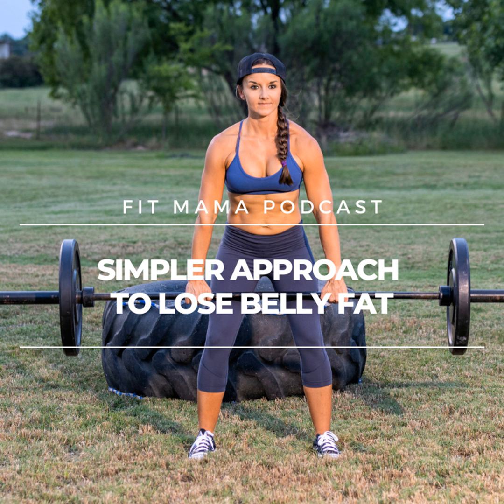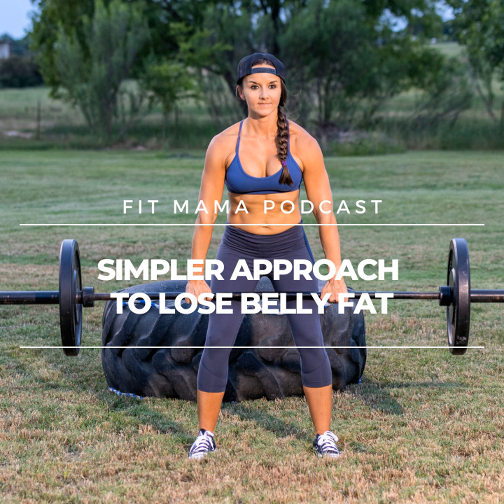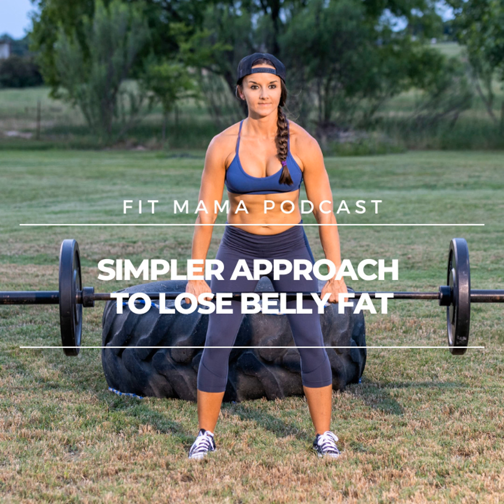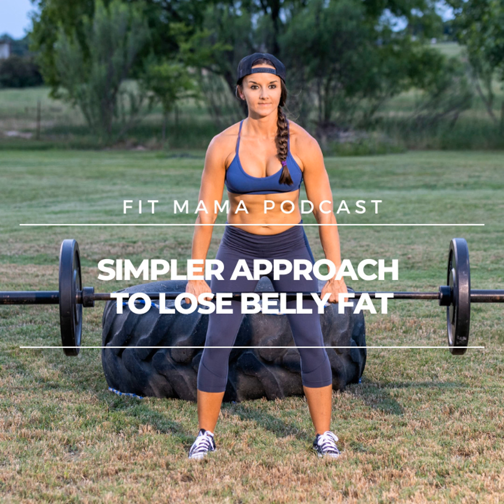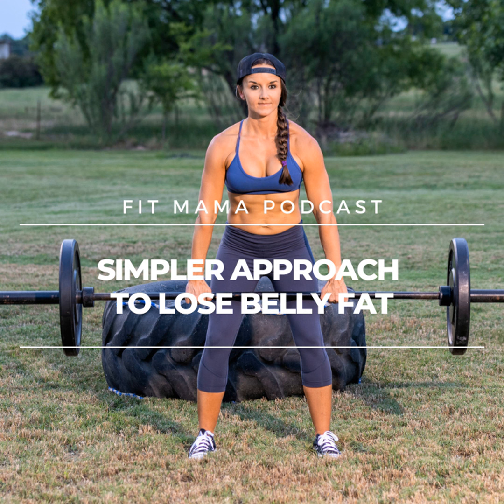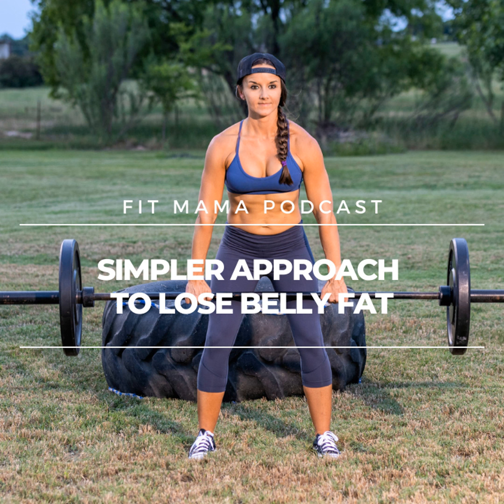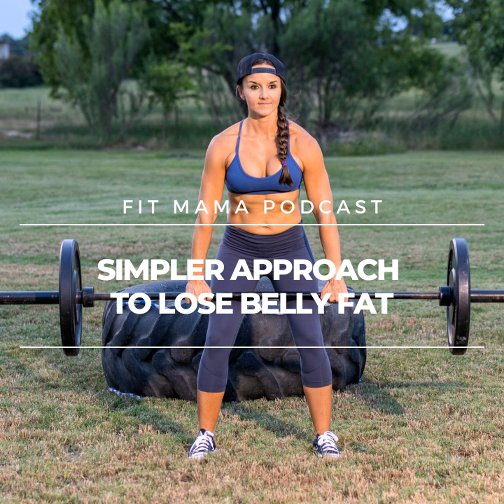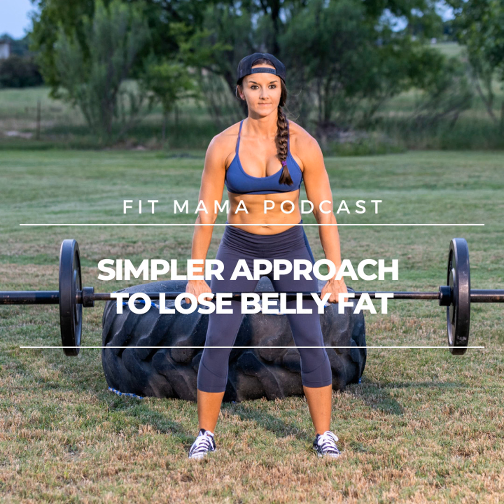FITMAMA PODCAST #53:SIMPLER APPROACH TO LOSE BELLY FAT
THE SIMPLIER APPROACH TO REDUCE BELLY BLOAT AND LOSE BELLY FAT

Why am I always so bloated?
How can I get rid of the belly fat?

Looking to get support and learn how to truly get the results you have been wanting for a long time but not sure how to really do it. Join our Free Community on Facebook designed to help encourage, teach, and support all women.